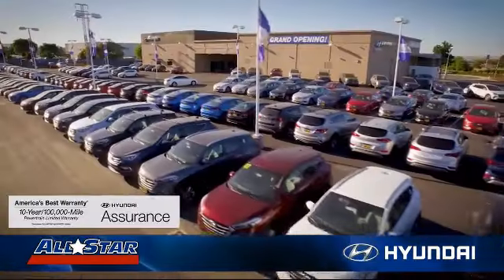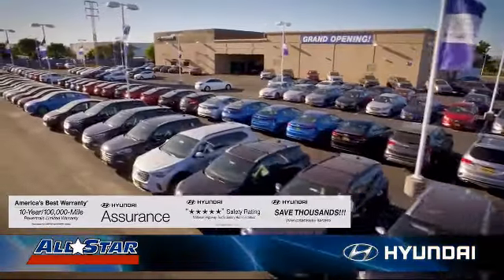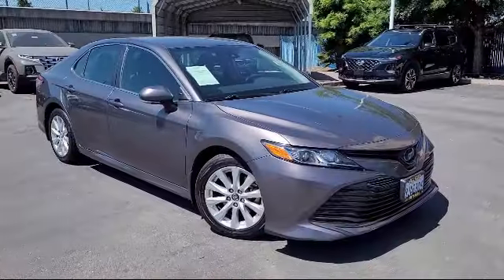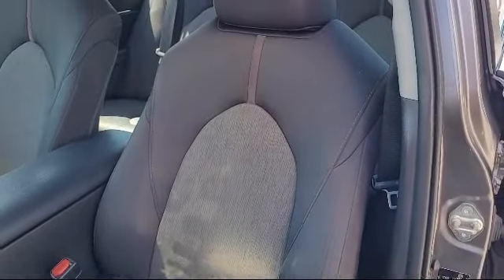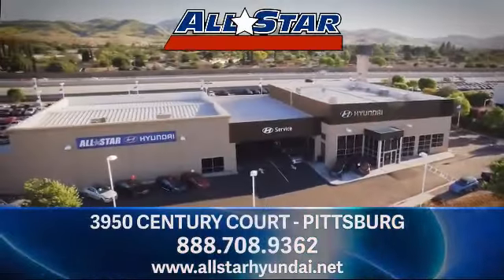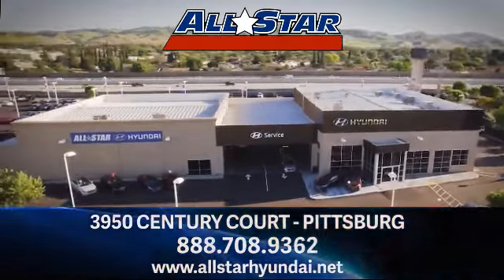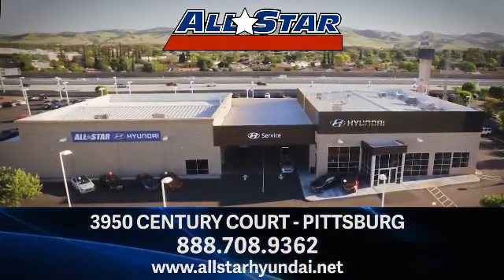2019 Toyota Camry Antioch Pittsburg Brentwood Concord Walnut Creek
2019 Toyota Camry Stock Number: UH43254 Vin:4T1B11HKXKU816769.